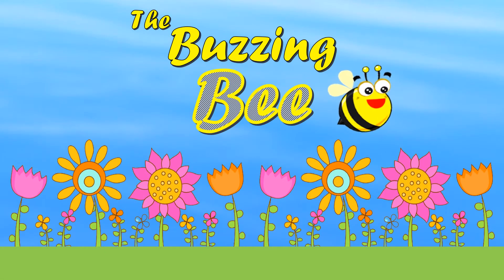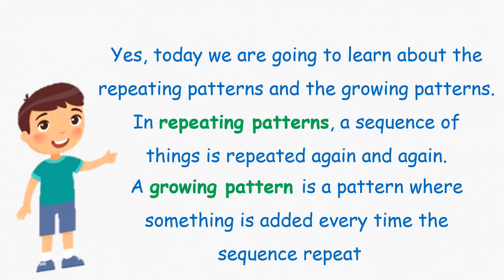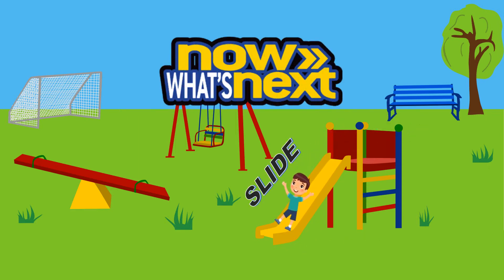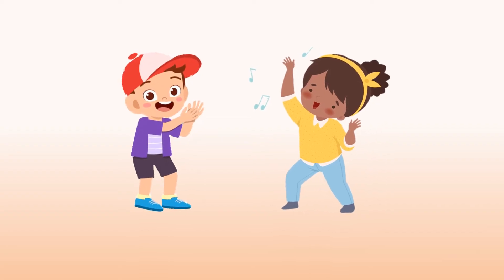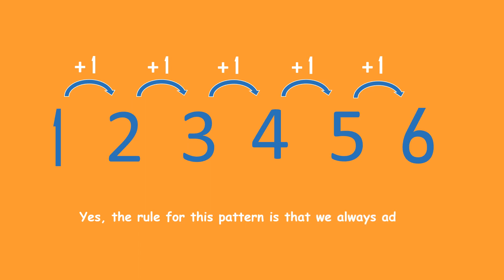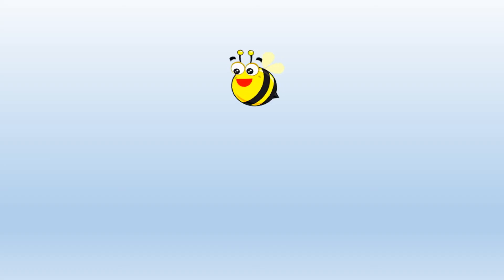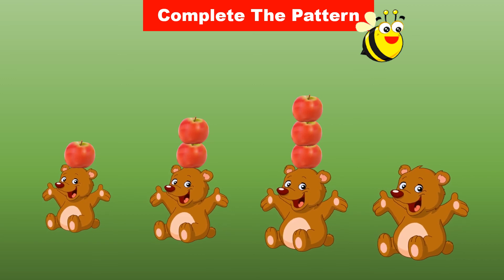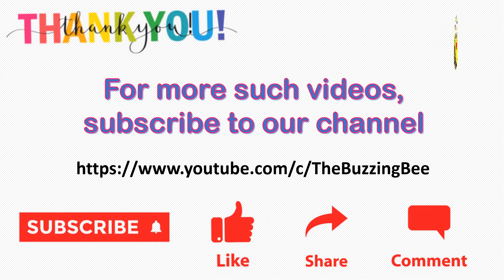Patterns for Kids | Growing & Repeating Patterns | Foster 21 Century Skills | Fun Educational Video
Learn all about patterns through simple examples. In this fun learning educational video, we learn about the growing and repeating patterns. Encouraging a child's understanding of patterns contributes to the development of critical thinking and problem-solving skills. Children learn to make logical connections and use reasoning skills as they begin to understand what comes next. Prepare your kids with 21st Century skills in a fun way for them to enjoy and learn.

The Buzzing Bee YouTube channel is a great educational tool for kids, parents and teachers. Happy Learning!